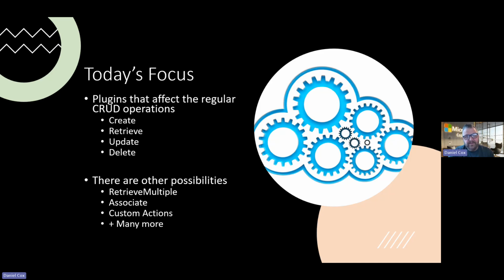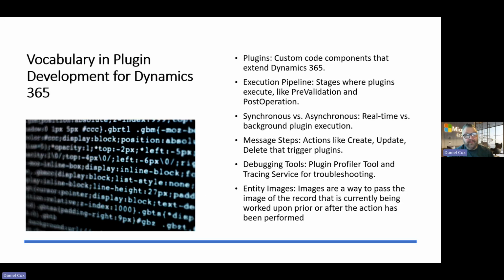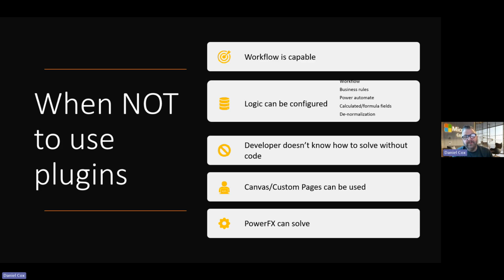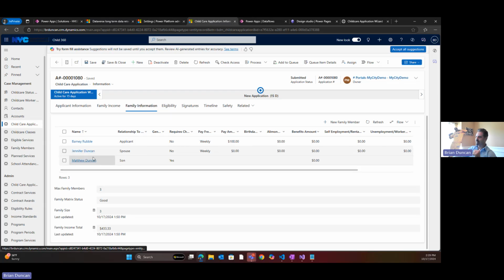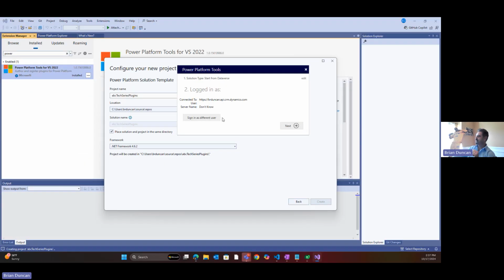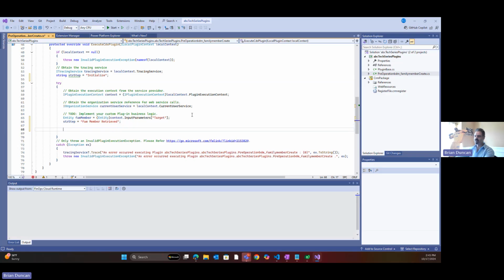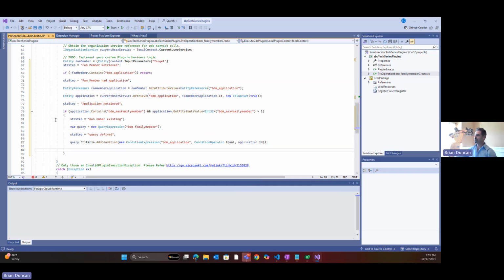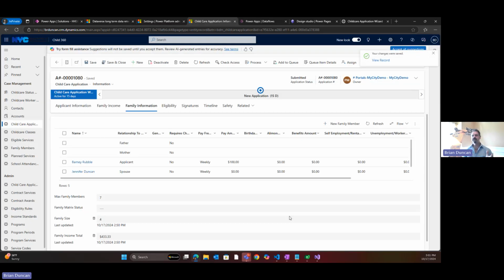Plugin Development in Dynamics 365 and Power Platform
What are plugins and when should you consider using them?

This presentation will start at a 100 level to help understand plugins, and progress through level 200 and 300 knowledge areas, culminating in the development, deployment and testing of a live plugin.